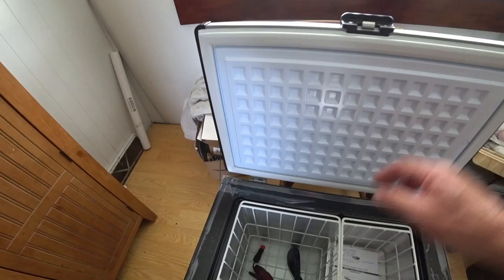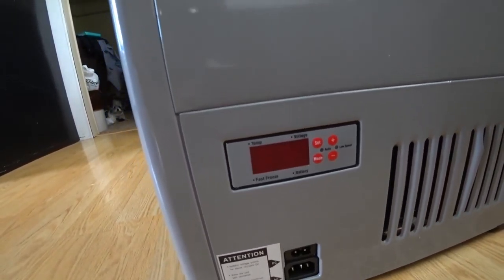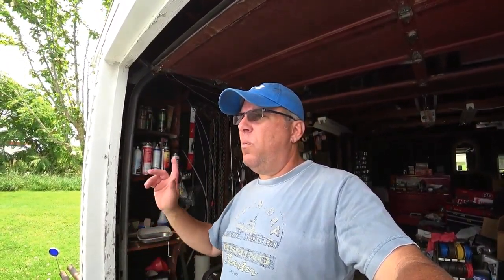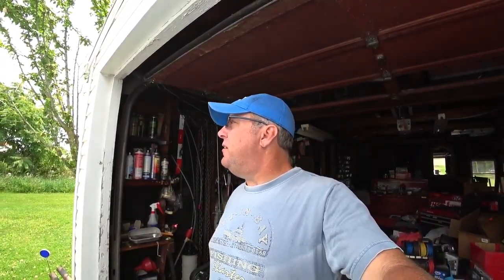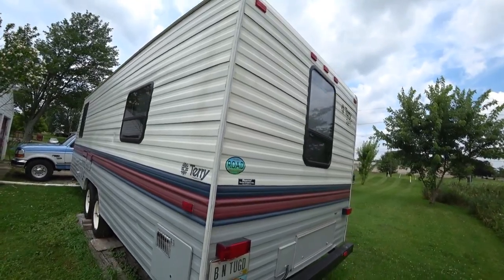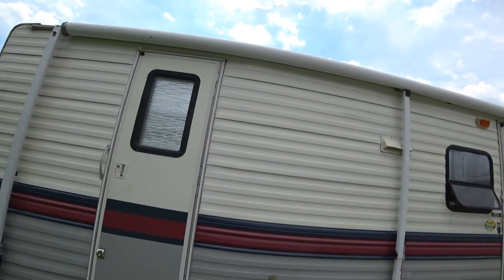Busy with RV Trip Prepardness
I am failing at getting stuff done!!!
Whynter 45quart Freezer Frigde
140amp Battery Isolator
Fire be gone